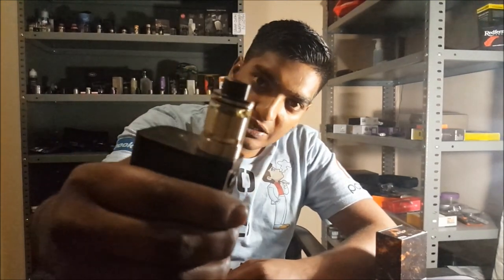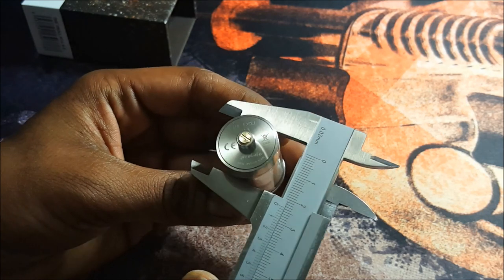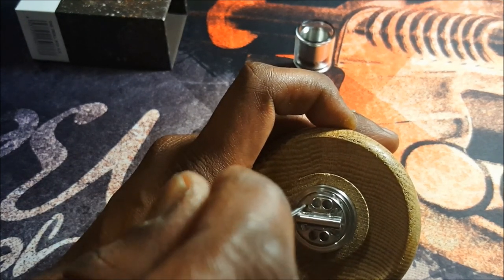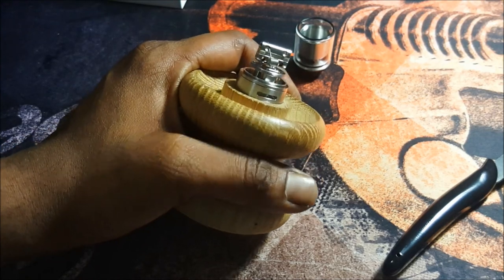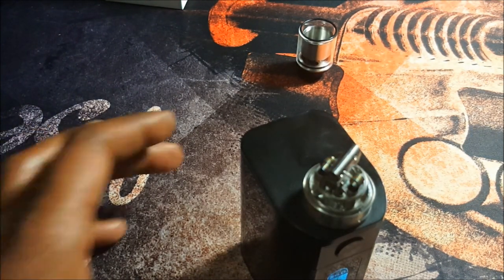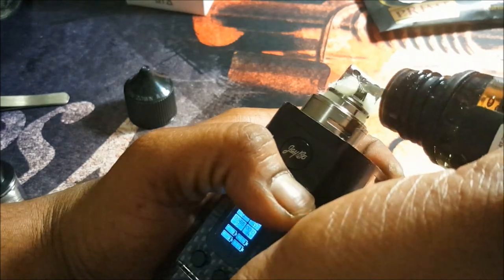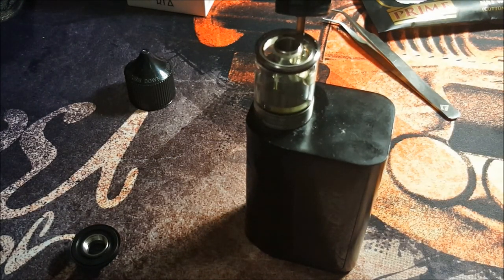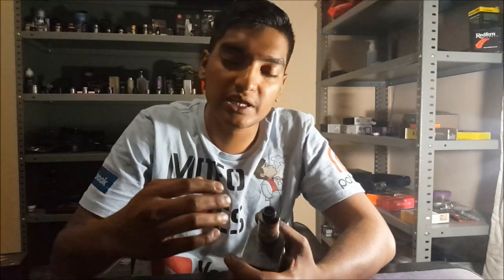Wotofo Troll Dual Coil RTA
Mofo Vapes
@Mofo Vapes

Vape Forum and Advocacy:
ECIGSSA

Vaping Underground
Atomizer Reviews: